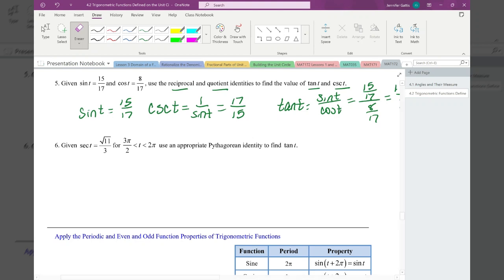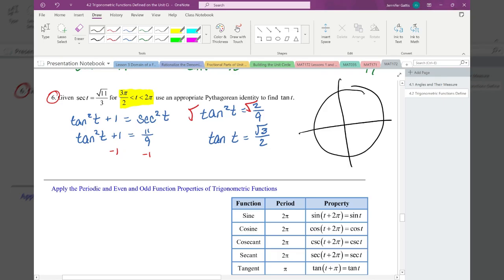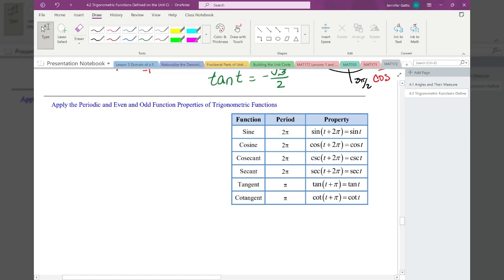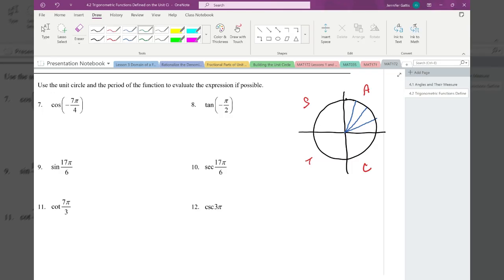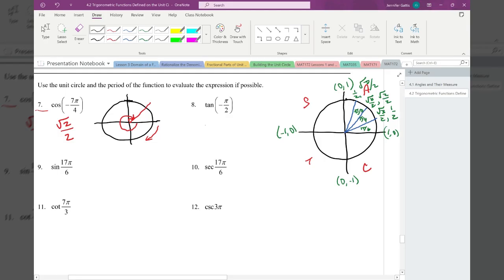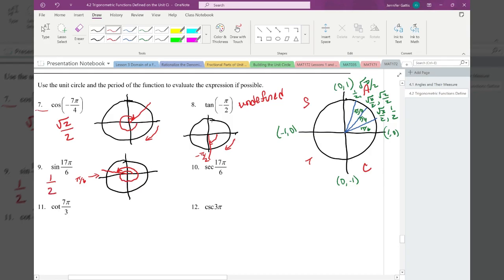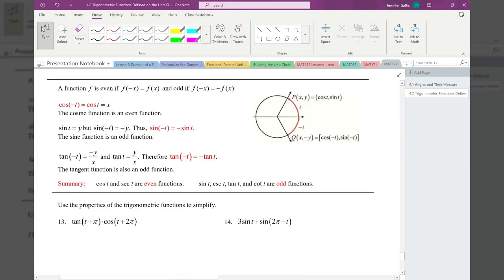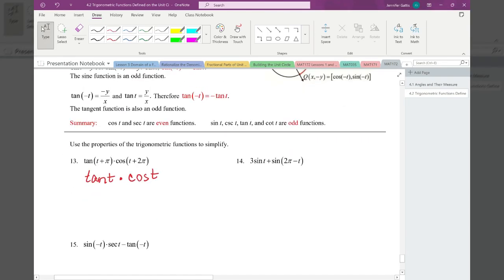MAT172 L3 4 2 part 2